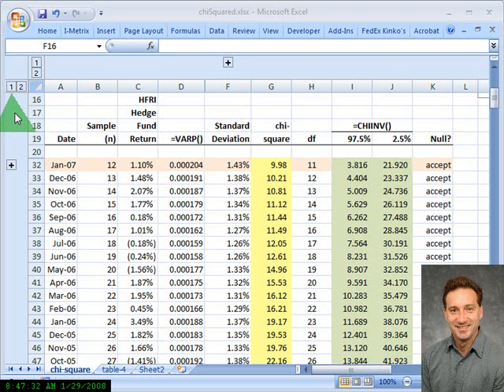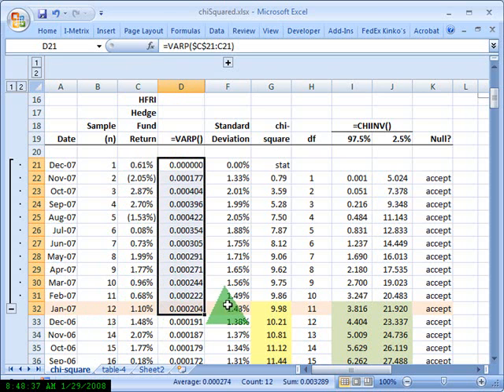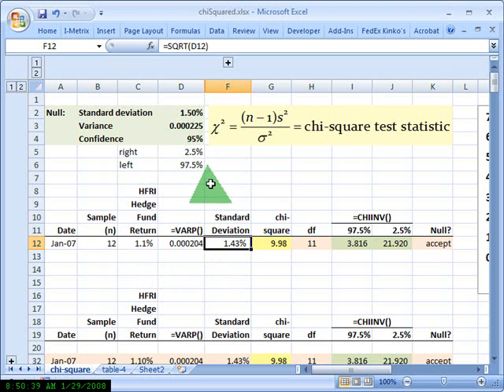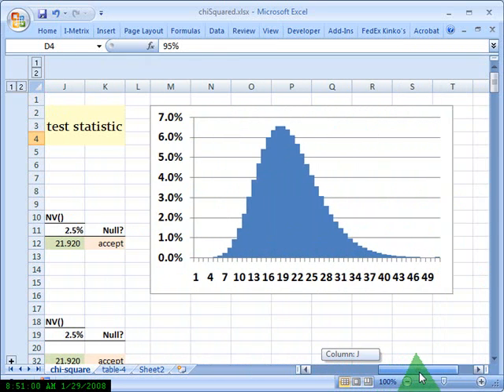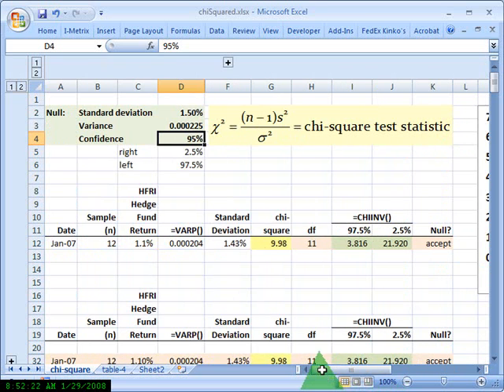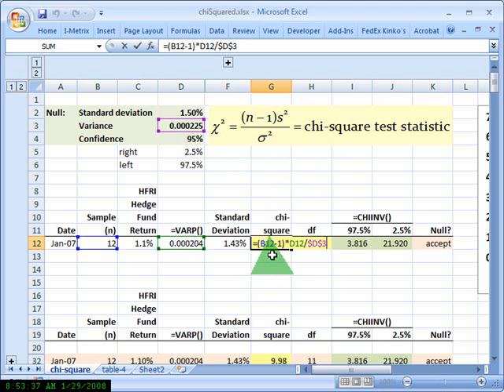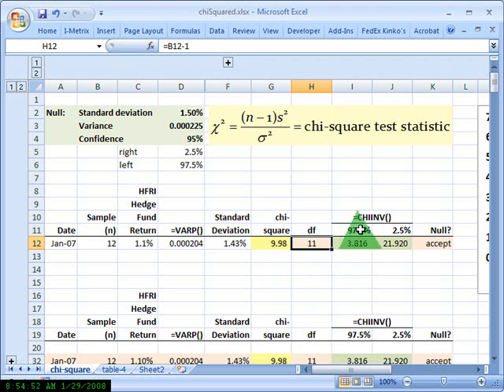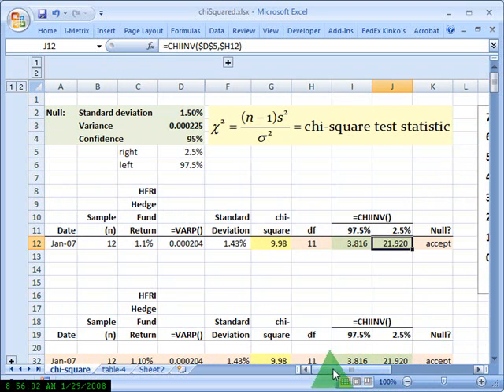Chi-square test of population variance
The chi-square test can be used to test variance. In this case, I test to see whether hedge fund volatility for the last 12 months is significantly different from a hypothesized value